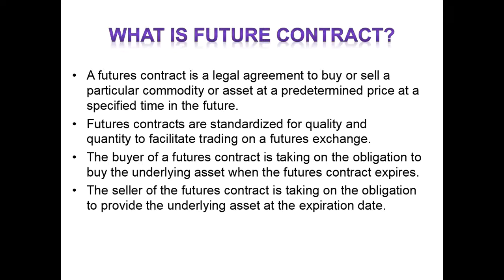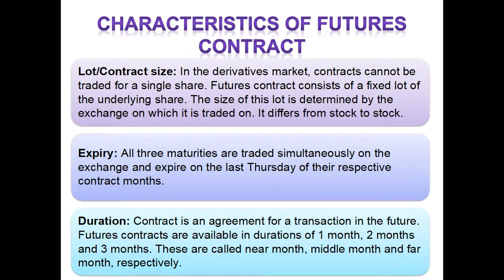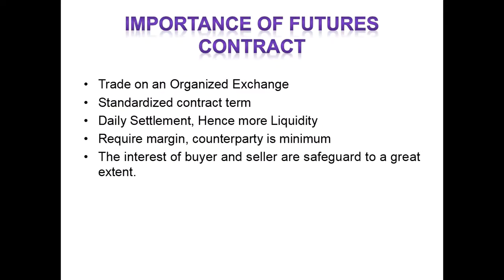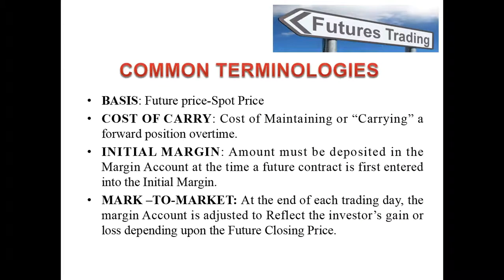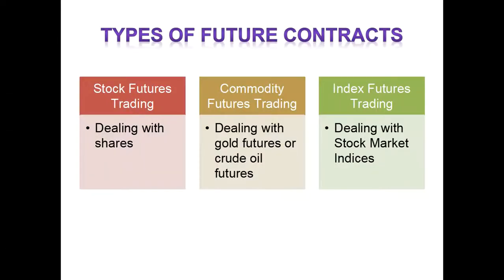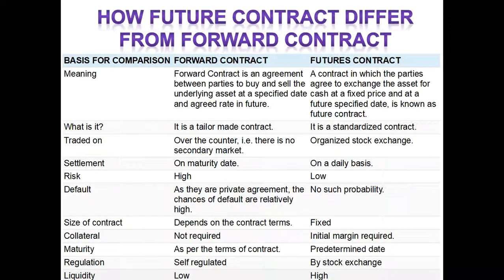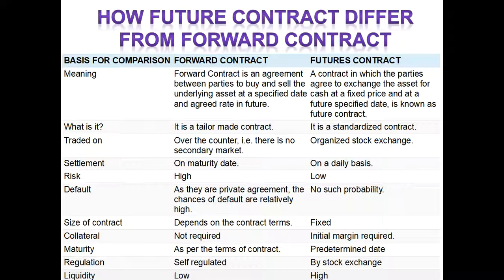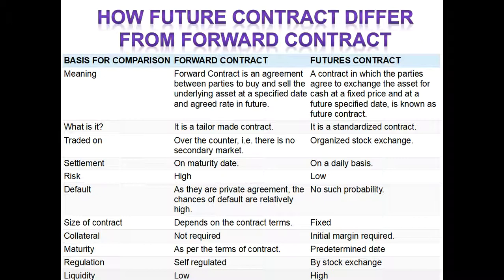Futures Contract - Technical Analysis Basics |NSE|Nifty|BSE|Options|Intraday|Stock Market|Share